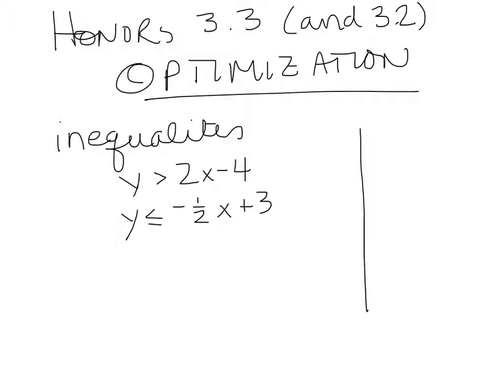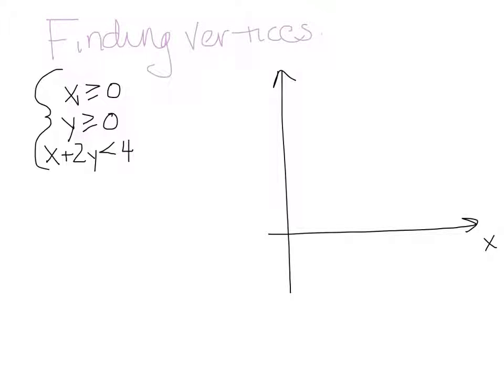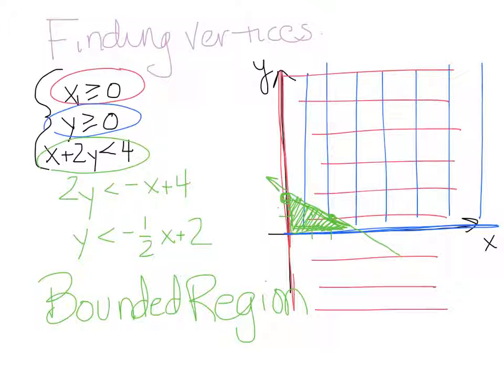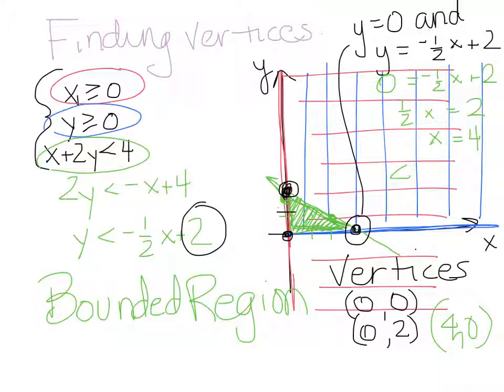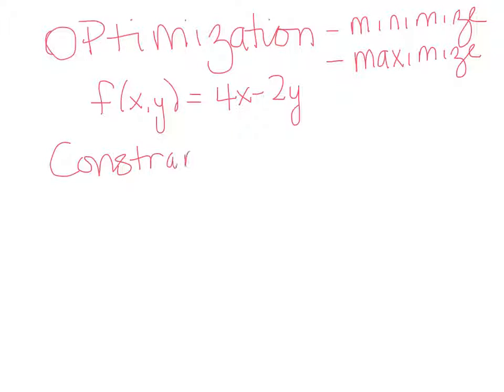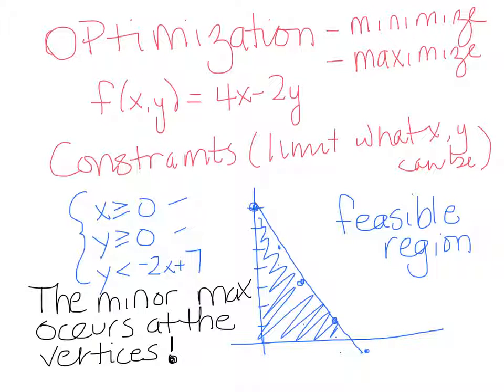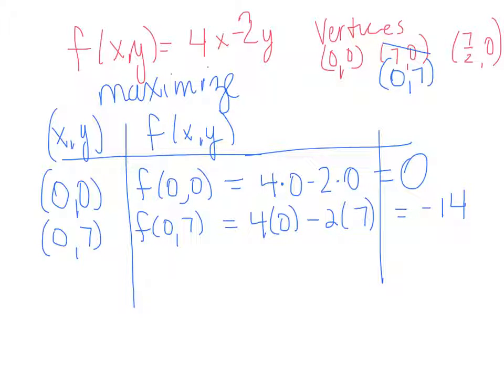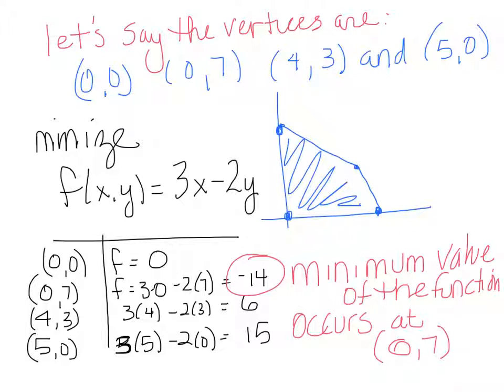Honors 3 3 optimization 720p 30fps H264 192kbit AAC